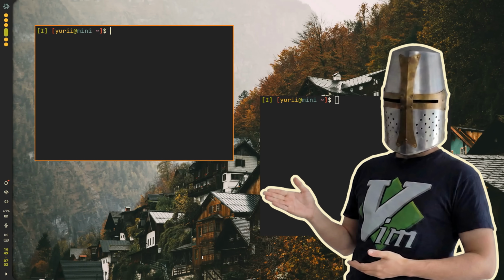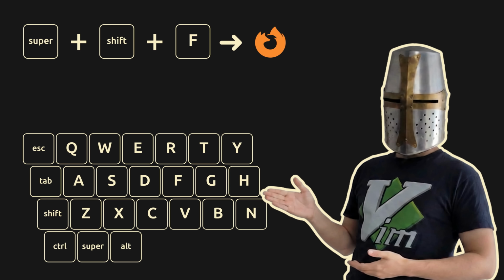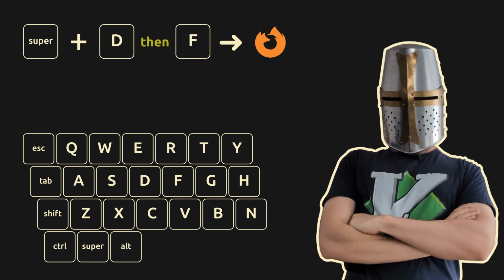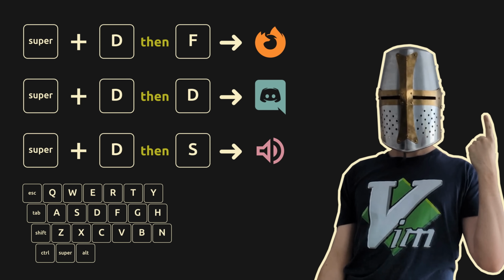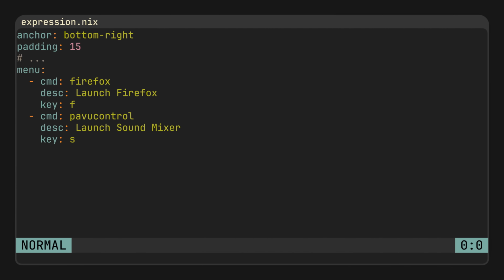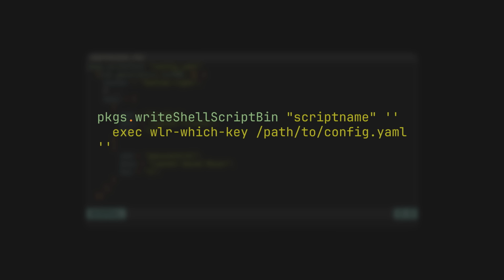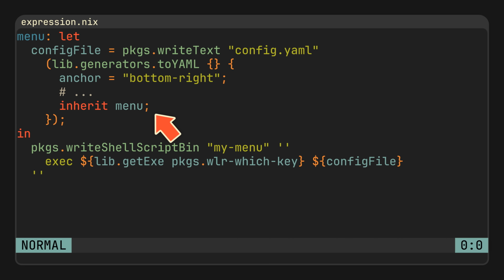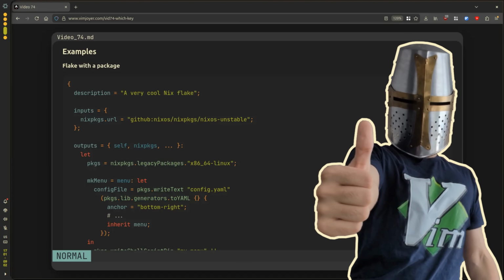Supercharge Your Linux Desktop With Vim Key Binds